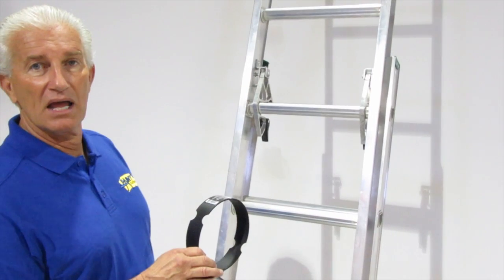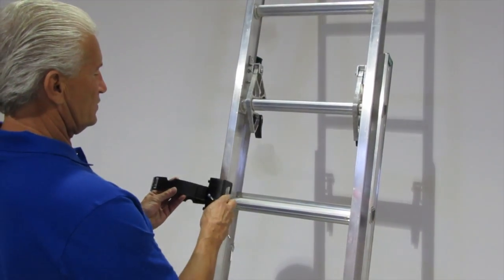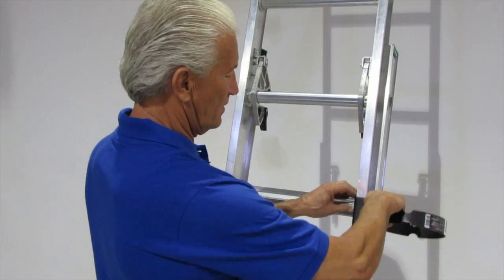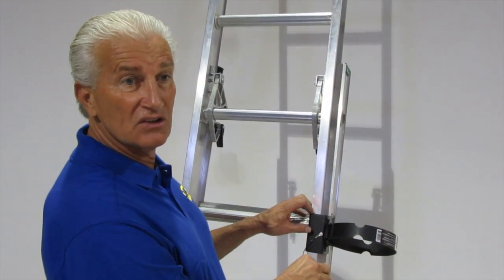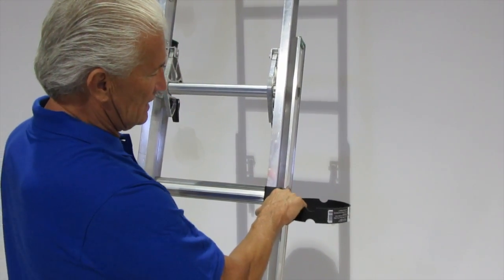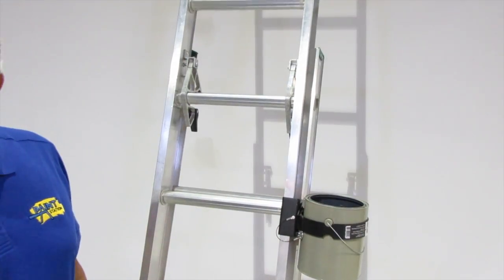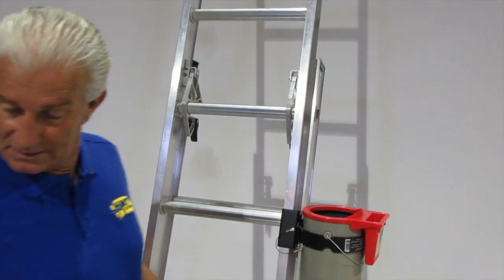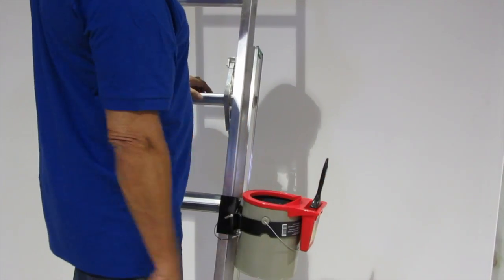Introducing Side Kick™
The SIDE KICK™ safely and easily secures on to either side of an extension ladder and holds a one gallon paint can. It is self-leveling ensuring easy access at any angle and works perfectly with the Can Holster™.